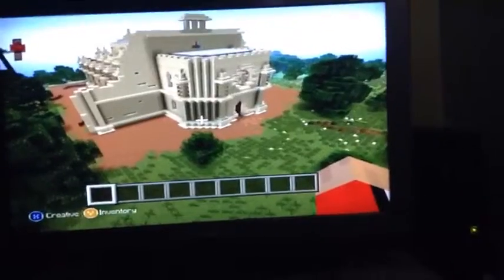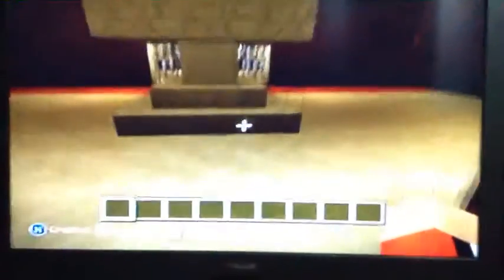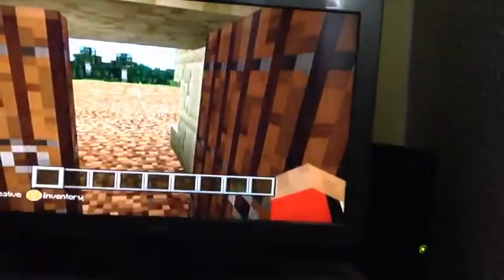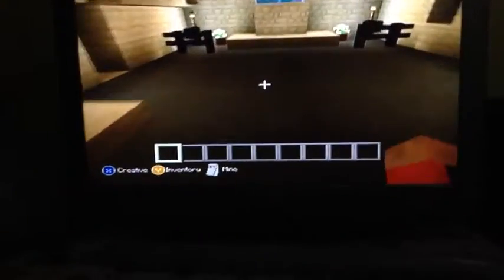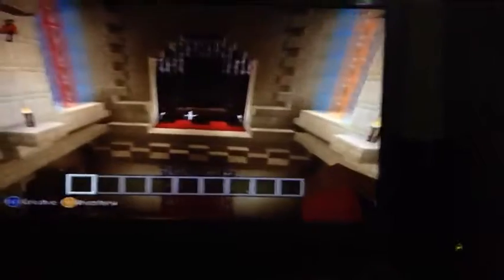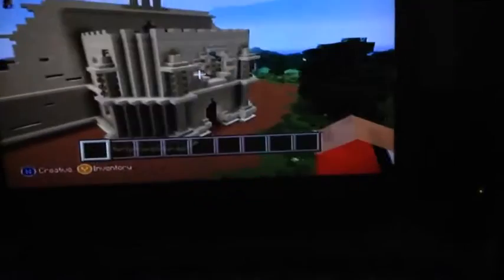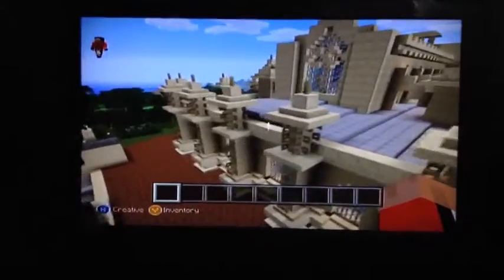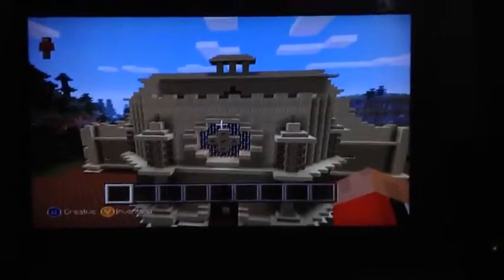Minecraft Xbox - Temple Tour [2]